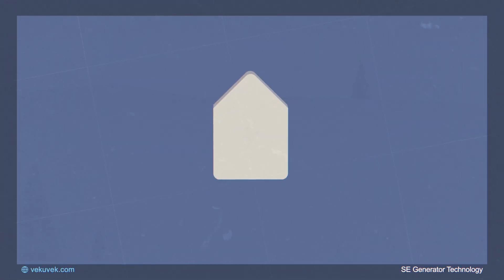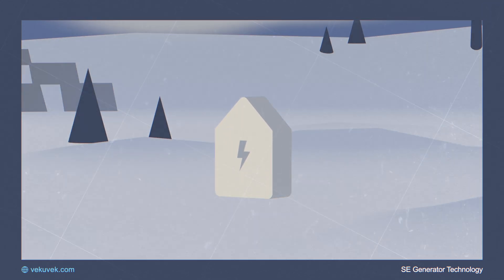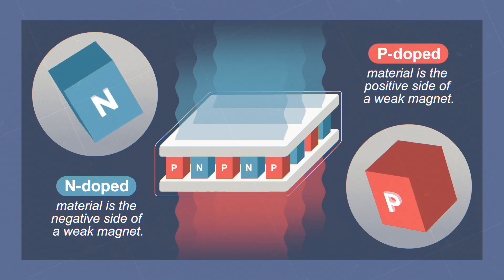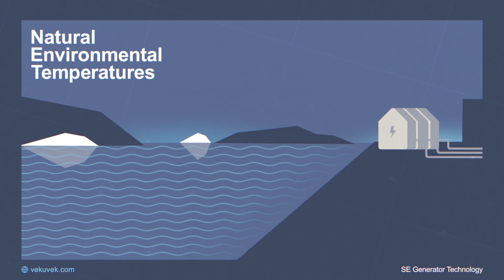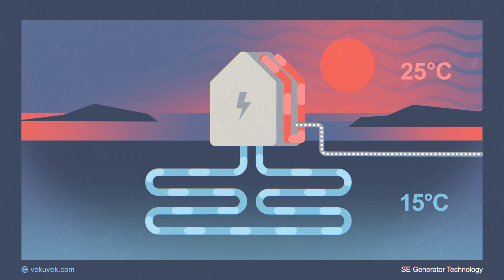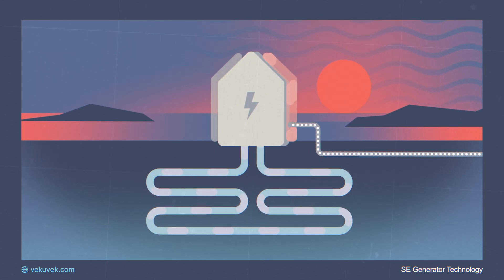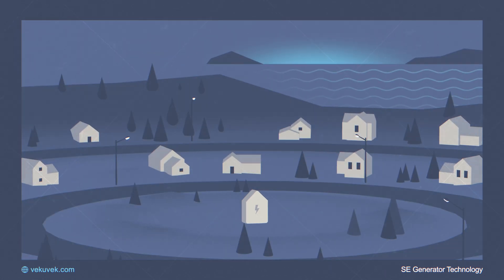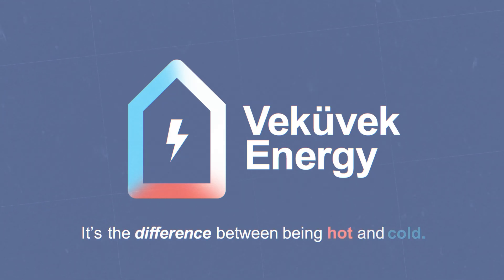CLEAN ENERGY - Technology Explainer Video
Was very fortunate to meet Chris Pinter of Vekuvek Energy, an extraordinary Engineer and Inventor and Founder looking to help solve the problem of clean, renewable energy in Canada's North. Chris' technology got me so excited I insisted on creating an explainer video for him. We worked to together to create this basic overview of the SE Generator Technology showcasing it operation and potential applications.

Software used: Cinema 4D, After Effects.